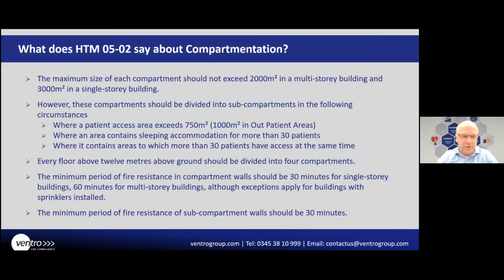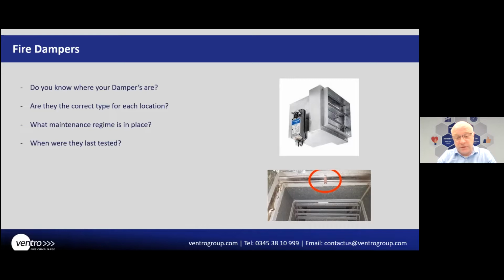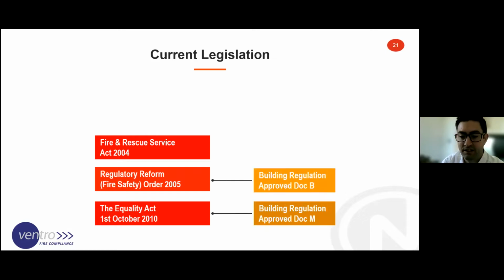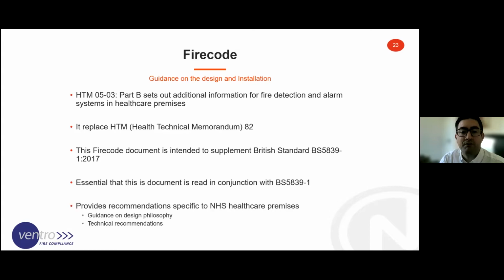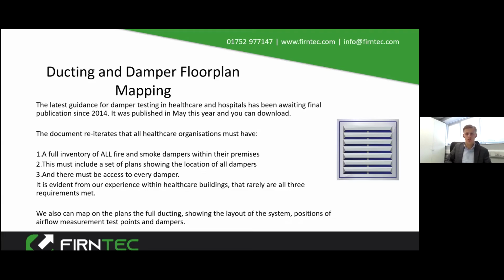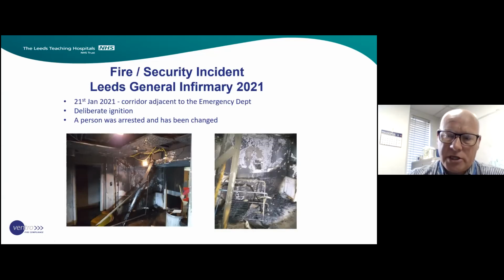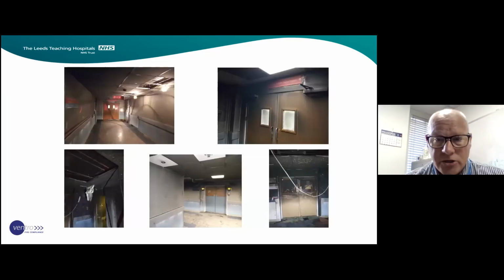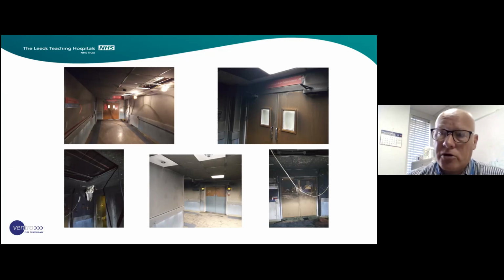Webinar Highlights | The Pulse: Fire Safety In Hospitals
Ventro are happy to be hosting The Pulse, a webinar event exclusive to fire safety professionals working within hospitals and NHS trusts. The webinar will be taking place on Wednesday 29th September, from 10am until 12pm and will include networking and presentations from key note speakers. Sign up below to secure your place today!

Overview of the topics to be covered in this webinar:

Emergency Lighting
HTM-05
AOV’s
Fire Rated Operating Theatres